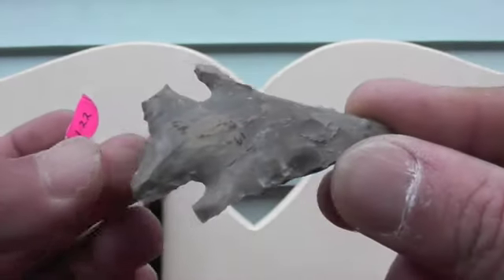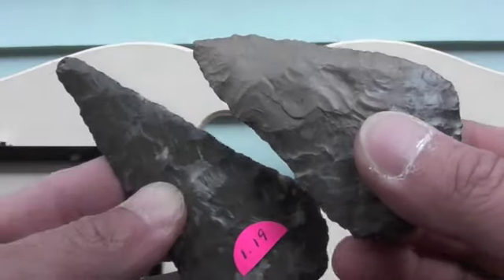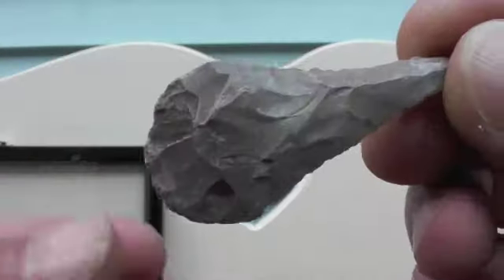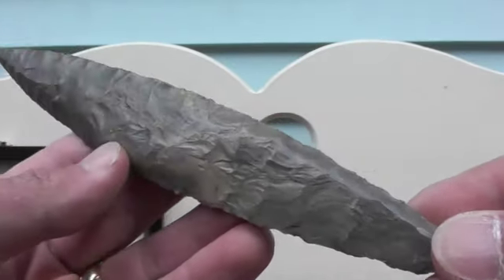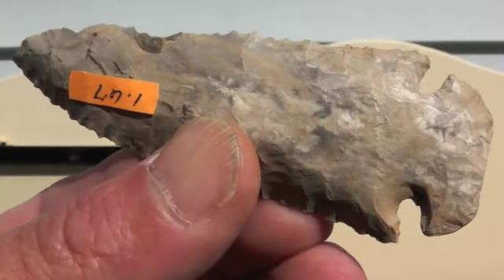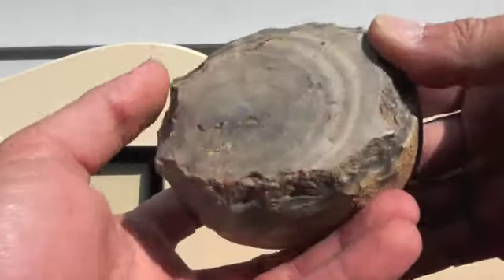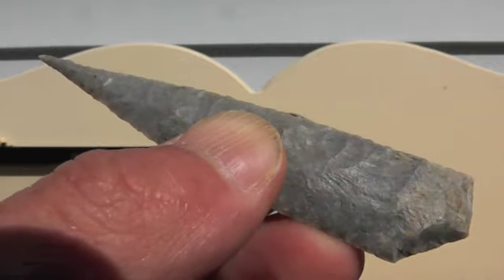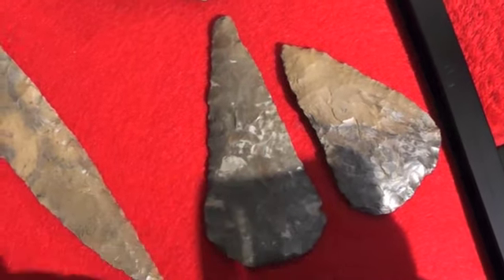Fav 5 For PM AND MRJ 6 25 12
Maybe,Bent the rules a bit,but.